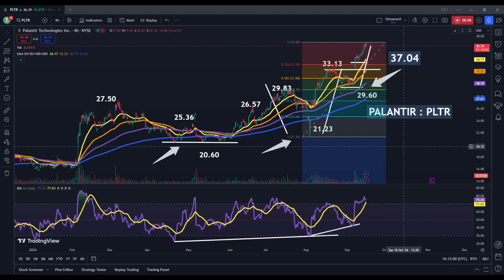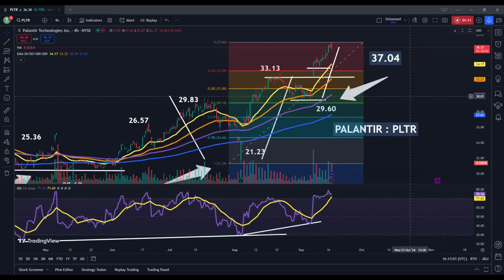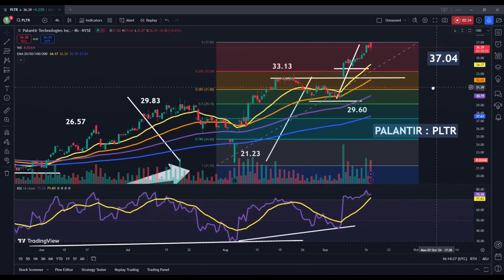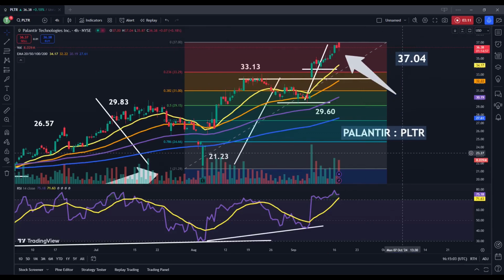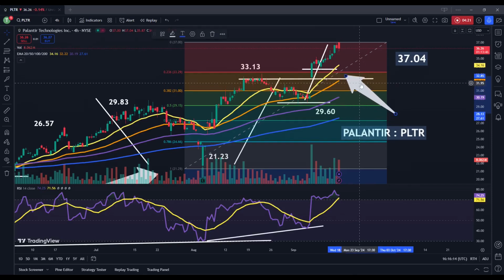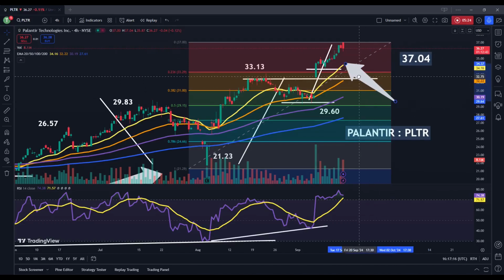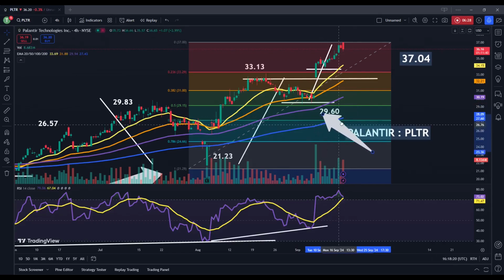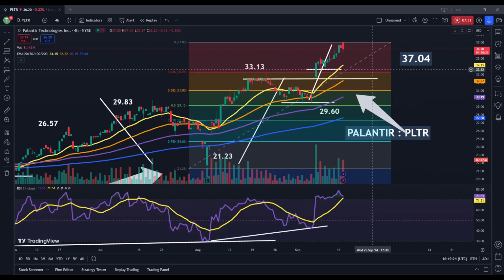PALANTIR STOCK Price ANALYSIS (PLTR STOCK TARGETS)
When considering whether to buy Palantir Technologies (PLTR) stock, evaluate several factors. Palantir is a leader in big data analytics, with strong ties to government contracts and growing interest from commercial sectors. Its innovative technology provides significant potential for growth. However, the stock has been known for its volatility and inconsistent profitability, making it a riskier investment. Palantir's revenue growth has been promising, but its high valuation and dependence on large contracts can be concerning. It's essential to assess your risk tolerance and investment horizon. If you believe in the company’s long-term vision and can handle short-term fluctuations, it might be worth considering. Review recent financial reports, industry trends, and analyst opinions to make an informed decision. Diversifying your investments can also help manage risk while pursuing potential growth opportunities with PLTR.